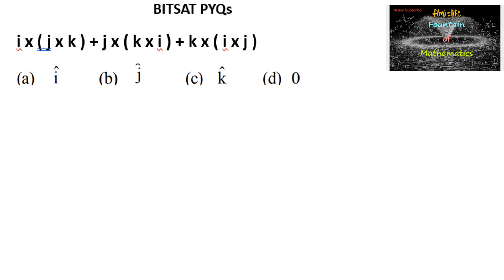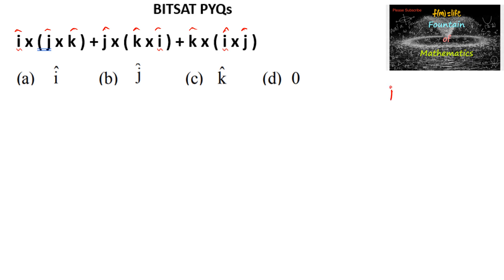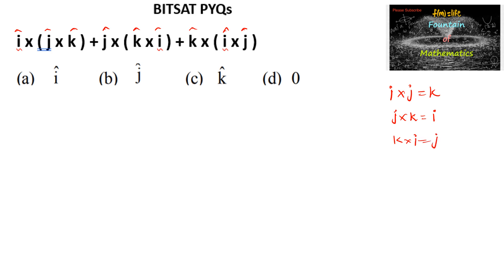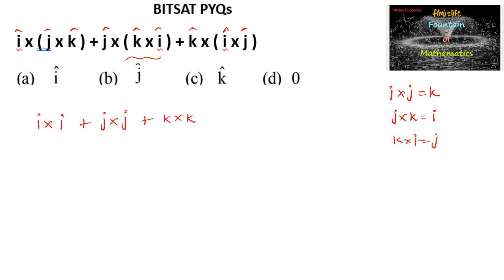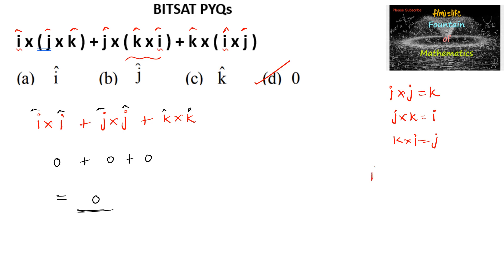ix(jxk)+jx(kxi)+kx(ixj) |MCQ|BITSAT|CET|KCET|24|Vector Algebra